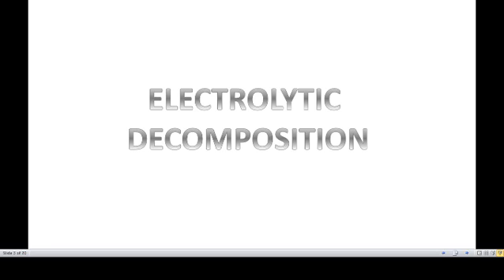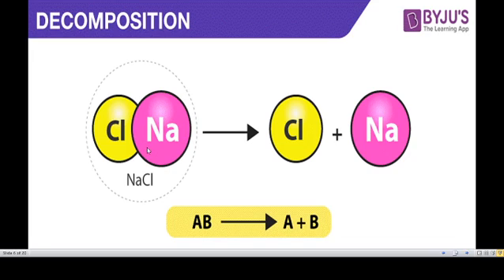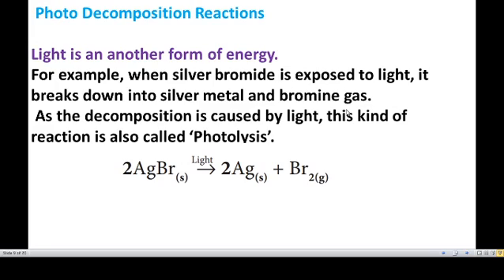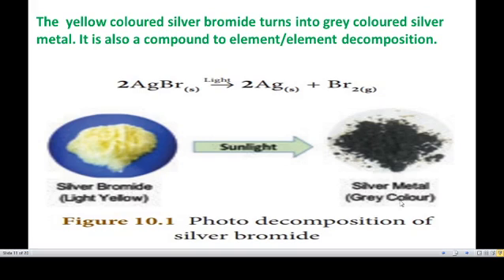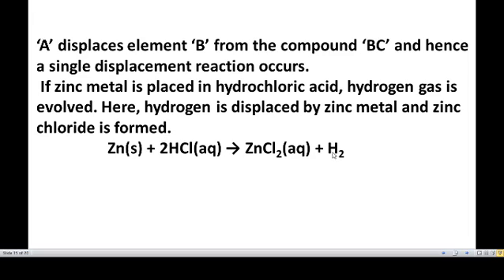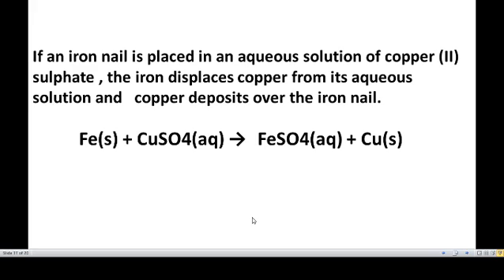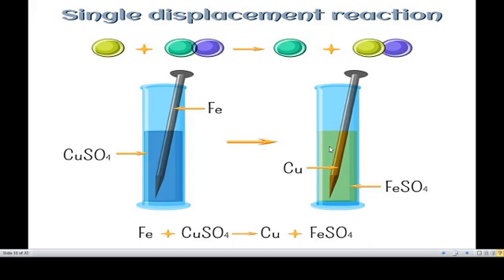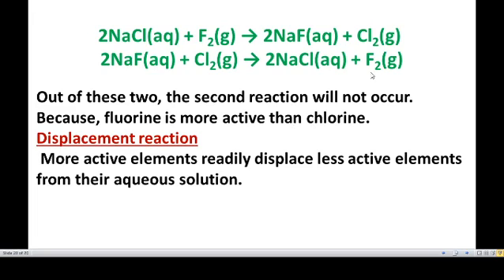Decomposition 2 X chem14 10 20 video